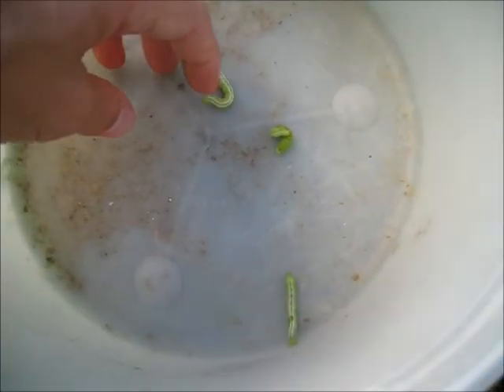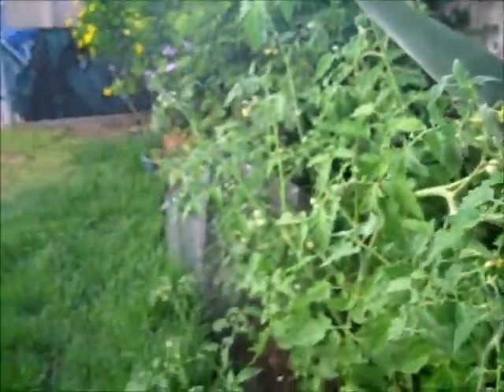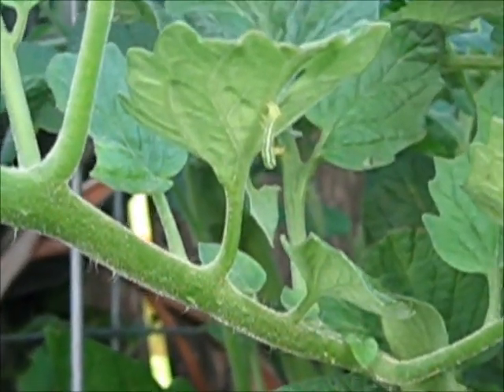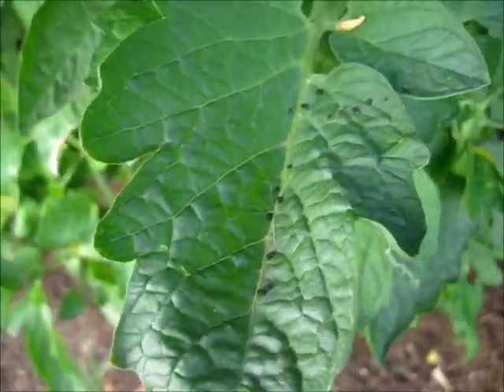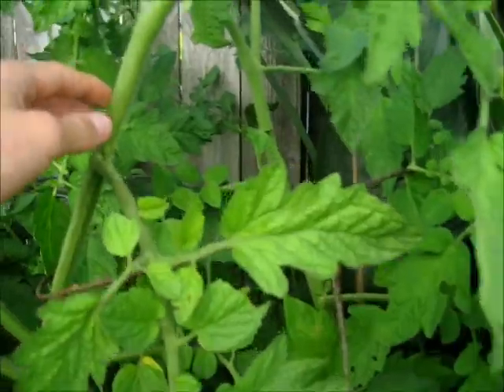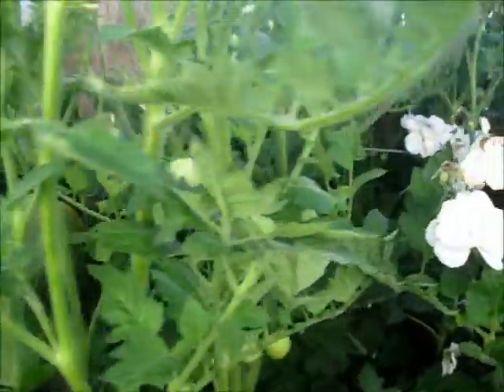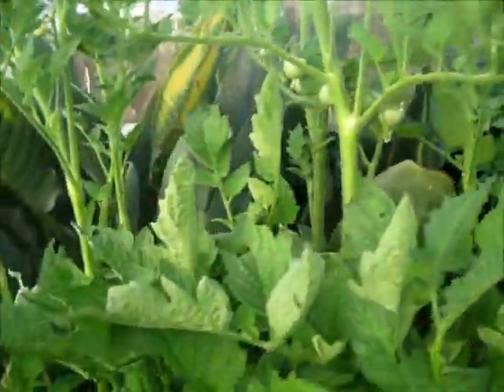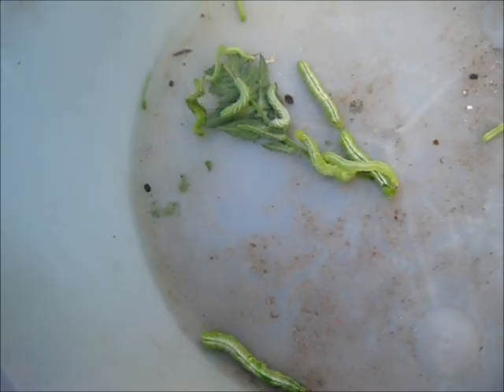How to Get Rid of Horntail Caterpillars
This is a How-To on getting rid of those nasty horntail caterpillars, tomato worms, whatever you want to call them.